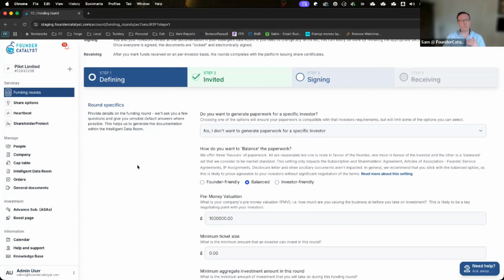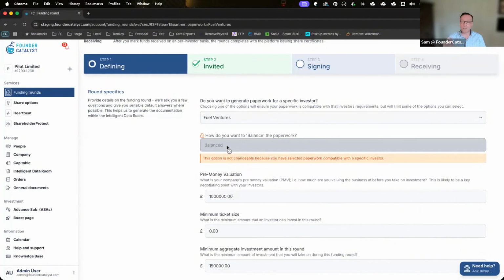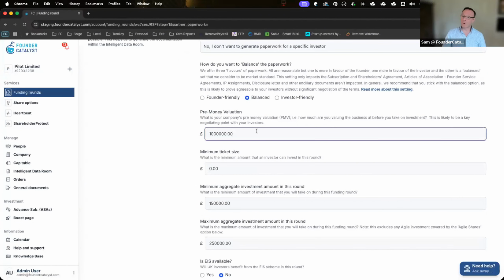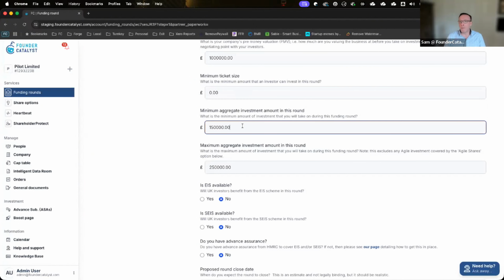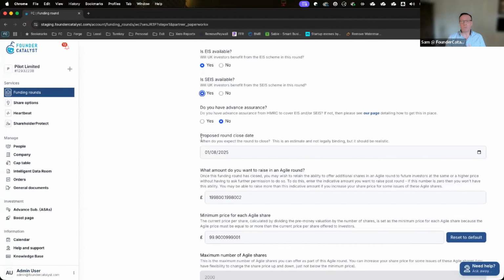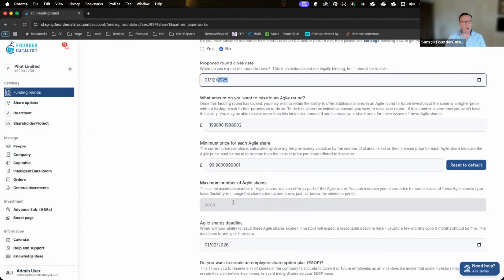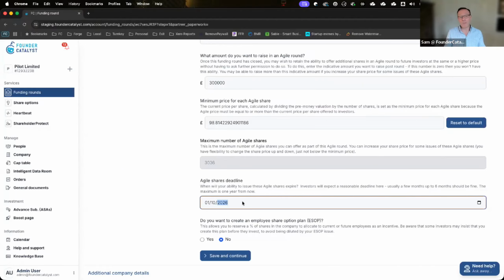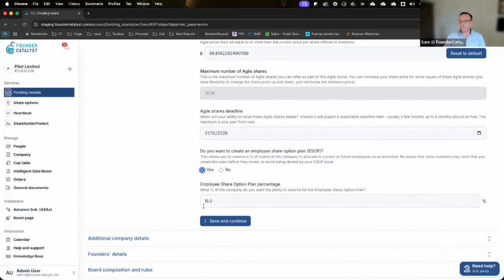Step 1: Round specifics